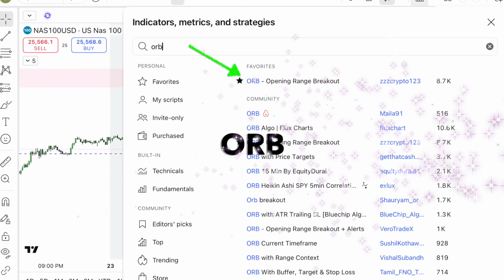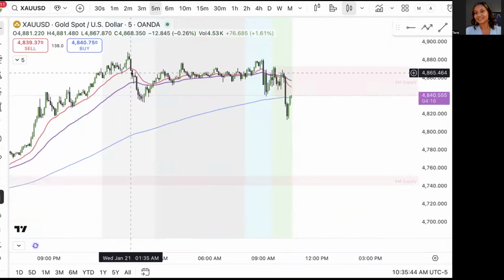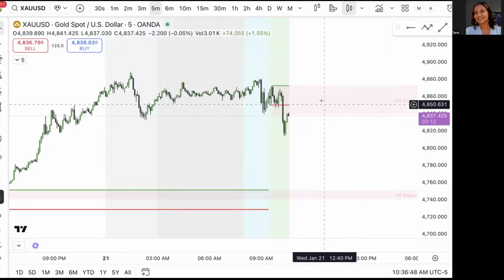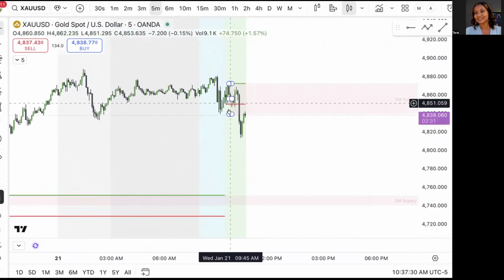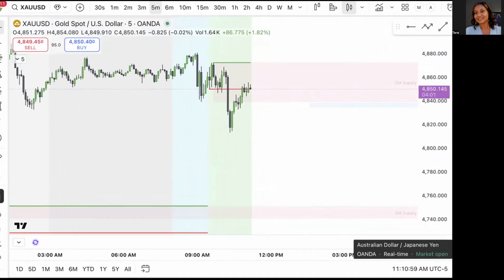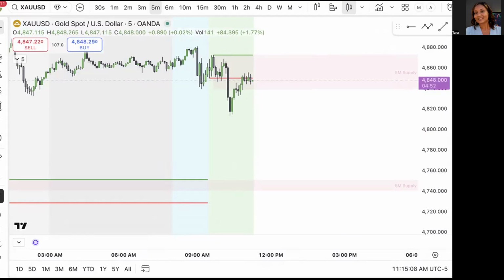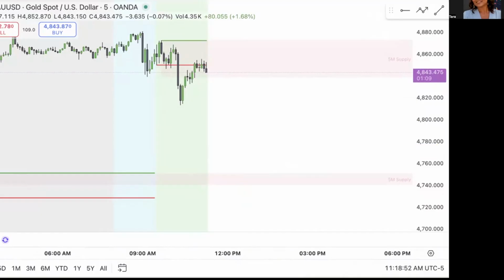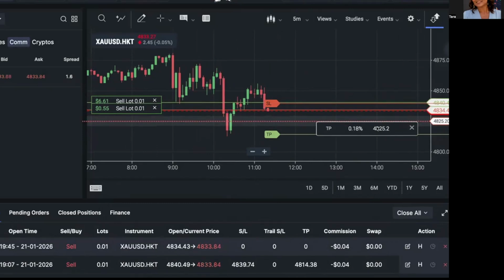How to Use this Popular Trading Strategy ORB indicator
How to use the ORB indicator.  Opening Range Breakout is a good way to add confirmation your trade ideas.